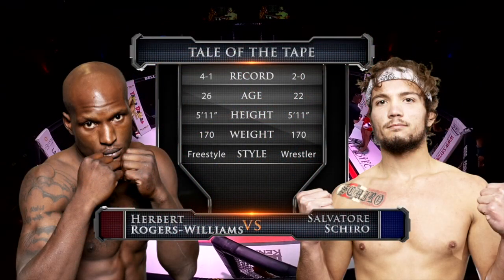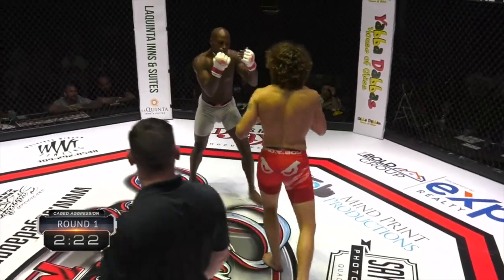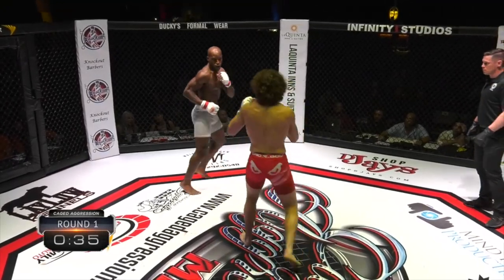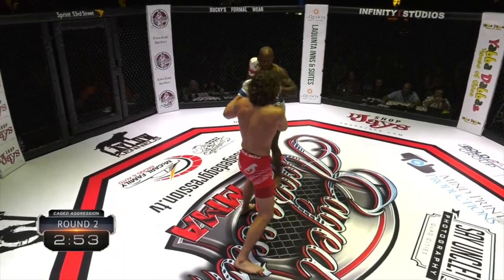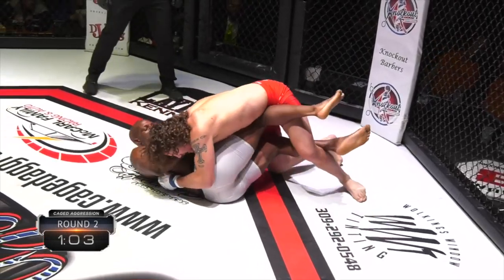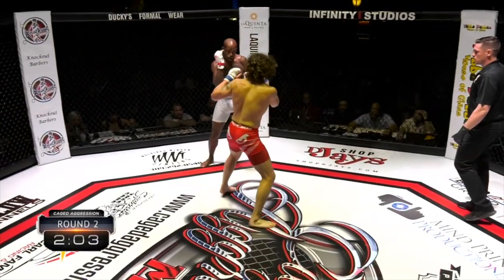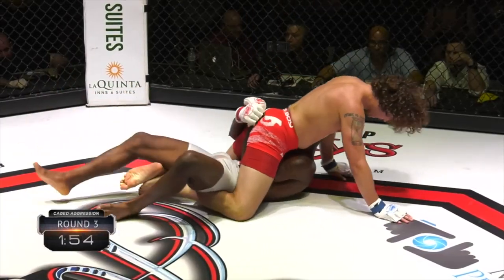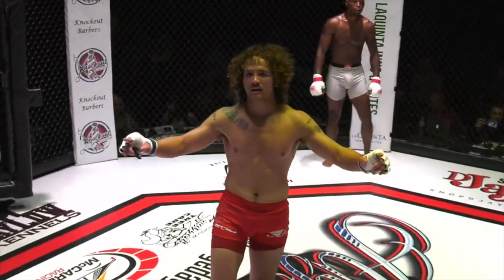Herbert Rogers Williams vs Salvatore Schiro - ENDS IN A DECISION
Herbert Rogers Williams of Pura Vida BJJ & MMA takes on Salvatore Schiro of Chosen Few Gym in a fight that that ends in a decision at Caged Aggression's Chain Reaction night 1 event commentated by Jens "Little Evil" Pulver, Jeffery Wilson and Jason Bermas with ring announcer Jason Vargas.